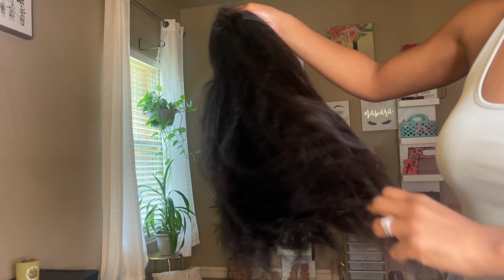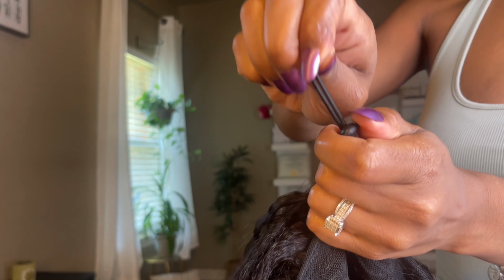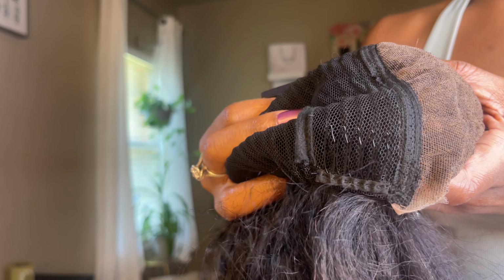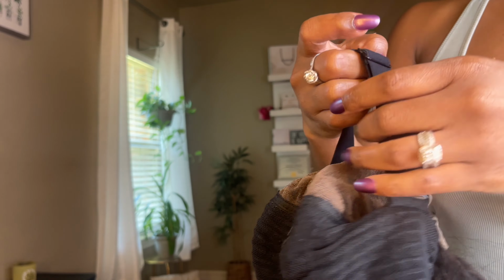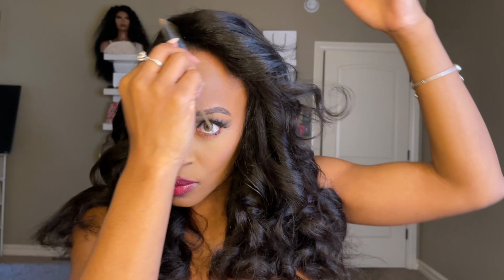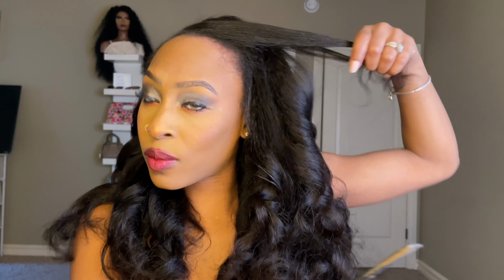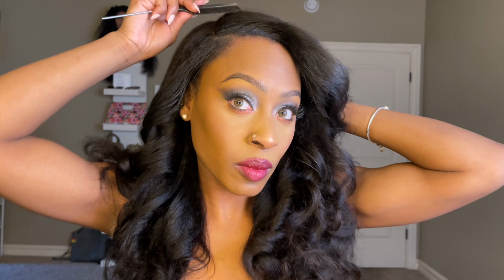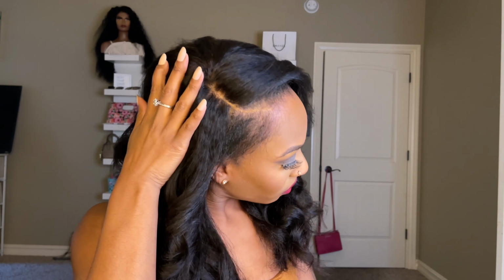kinky straight half wig install Ft. ilikehair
Unit: Natural Kinky Straight Glueless Lace Closure Half Wig 18''

Video title:
Key words "ILIKEHAIR" & "Glueless" & "Half Wig" must put in the title.

Product information:
Wig in the video: Natural Kinky Straight Glueless Lace Closure Half Wig 18''